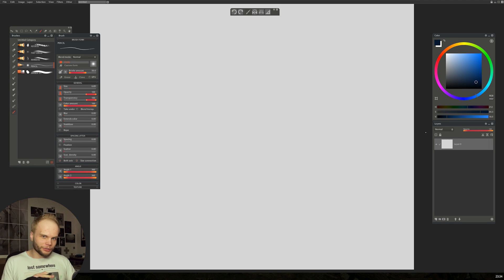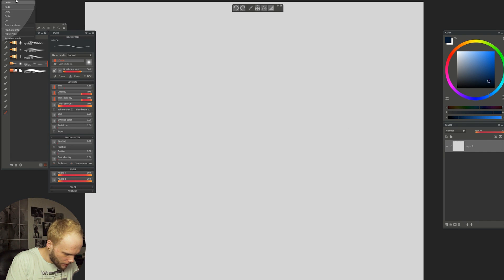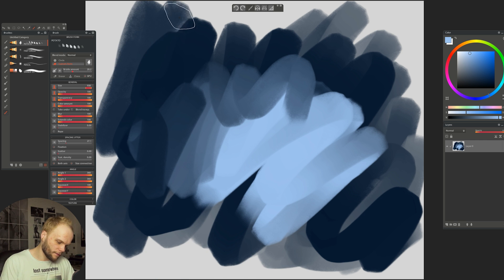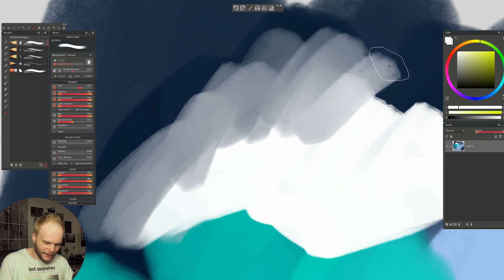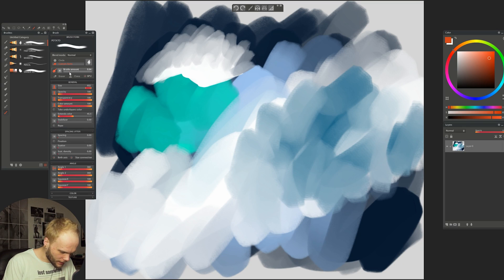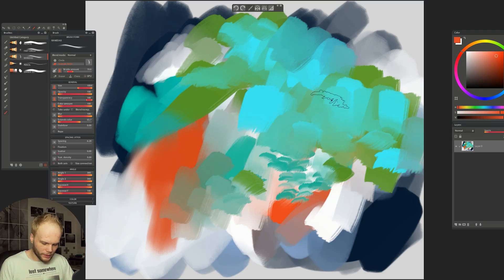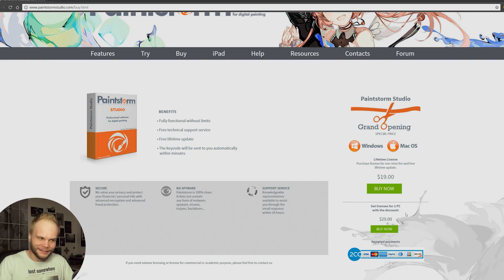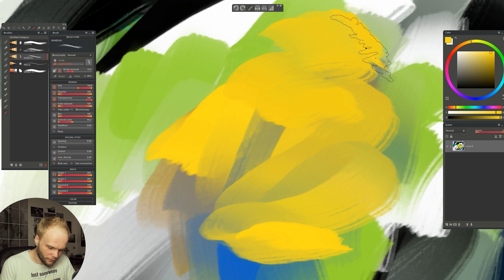FASTER THAN PHOTOSHOP - Paintstorm Studio 2.0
This is the best day of all the days. My potentially favorite program's become fast. Faster than Photoshop!

Free brushes! (updated April 7th 2017)

- Music info -

Divider
by Chris Zabriskie